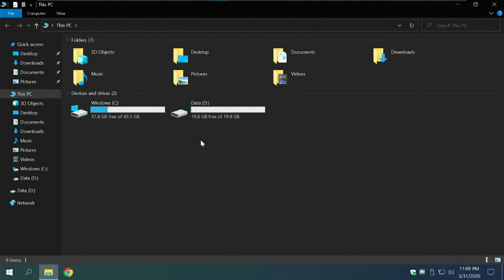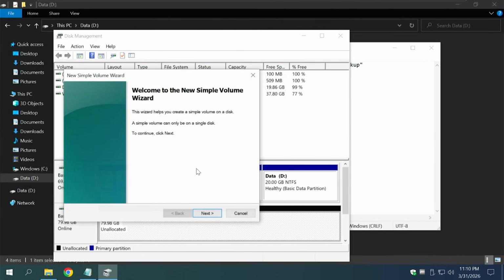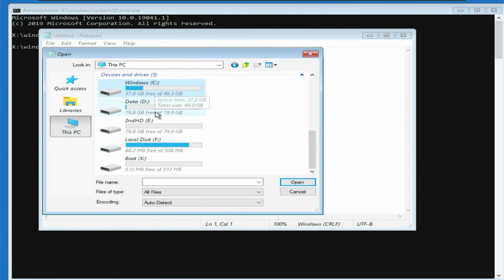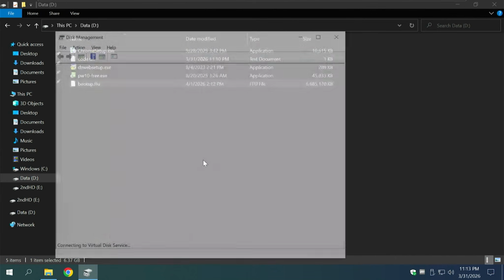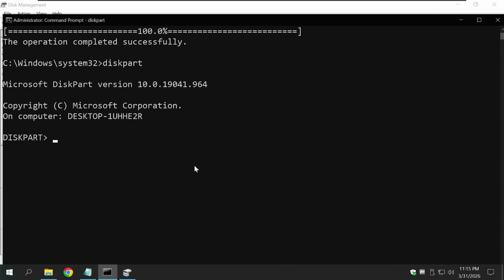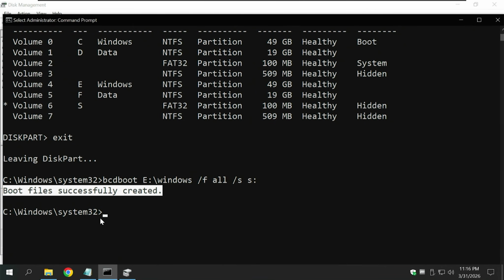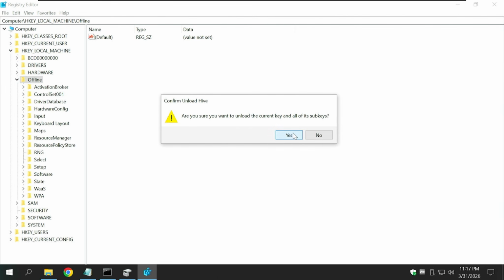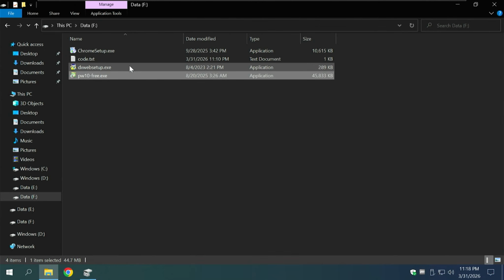How to Clone a Partition to a New Drive Without 3rd Party Software (Including OS & No Data Loss!)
Welcome back to Meink WinLab! 🚀 Are you upgrading your SSD and terrified of losing your data or breaking your OS? Forget bloated 3rd-party software like Macrium or MiniTool. In this hardcore, viral IT tutorial, I will show you the ULTIMATE native Windows secret to cloning your entire OS partition safely, with ZERO data loss!

Tested and fully working on the latest Windows 11 25H2 update! We are unleashing the hidden power of the DISM tool (FFU method) for a flawless, sector-by-sector clone, doing everything directly from your system without needing an external hard drive.

🛑 CRITICAL PREPARATION:
To prevent your cloned Windows from freezing at the boot logo, you MUST disable Fast Startup/Hibernation on your current Windows system to ensure a "clean state."
Open CMD as Administrator and run:
Then, shut down your PC completely before booting into WinPE.

📌 THE MEINK WINLAB WORKFLOW (No External Drive Needed!):
In this tutorial, PhysicalDrive0 is my old drive (OS & Data), and PhysicalDrive1 is my new drive.

Step 1: Capture the FFU Image (Inside WinPE)
Boot into WinPE. We capture the old OS partition and save the backup file temporarily to a partition (E:\) on the NEW drive.
dism /capture-ffu /imagefile:E:\backup.ffu /capturedrive:\\.\PhysicalDrive0 /name:"ParBackup"
Step 2: Move File, Clean & Apply (Inside OLD Windows)

Boot back into your OLD Windows.

Move backup.ffu from E:\ (New Drive) to D:\ (A data partition on the Old Drive).

Delete the temporary partition on the new drive so it is completely unallocated.

Open CMD as Administrator and apply the image directly to the new drive!
dism /apply-ffu /imagefile:D:\backup.ffu /applydrive:\\.\PhysicalDrive1
🔥 VIRAL PRO TIP: FIX THE "BLACK SCREEN" BOOT BUG INSTANTLY!

Since we are already inside the old Windows and the new drive has just been fully cloned, let's fix the boot path immediately so your new drive boots perfectly without the dreaded black screen:

Open Disk Management (diskmgmt.msc). Simply assign a drive letter to your newly cloned Windows OS partition (e.g., F:) so we can access its files.

Open CMD as Admin and type regedit to open the Registry Editor.

Click on HKEY_LOCAL_MACHINE.

Go to File, Load Hive...

Navigate to the NEW cloned Windows partition: F:\Windows\System32\config and select the file named SYSTEM.

Name the offline key Offline_System.

Expand Offline_System and completely DELETE the folder named MountedDevices. (Windows will cleanly rebuild this on the next boot).

Select Offline_System again, go to File, Unload Hive, and save.

Restart your PC, enter BIOS, and boot from your NEW drive. Flawless victory! 🏆

While your source data is 100% safe, the DISM /apply-ffu command will WIPE all existing data on your TARGET (new) drive. Always double-check your Physical Drive numbers using Diskpart. Proceed at your own risk!

If this hardcore native cloning trick saved your life (and your data), smash that LIKE button, share it with your tech friends, and SUBSCRIBE to Meink WinLab for more deep-dive system administration secrets!

⏳ Timestamps:
00:00 Preparation
01:18 Boot into WinRE
01:34 Capture Disk Partition
02:20 Apply Disk Partition
03:40 Fix Windows Boot On New Drive
05:40 Test Boot Windows On New Drive
06:16 End